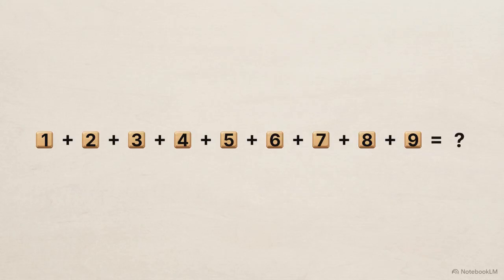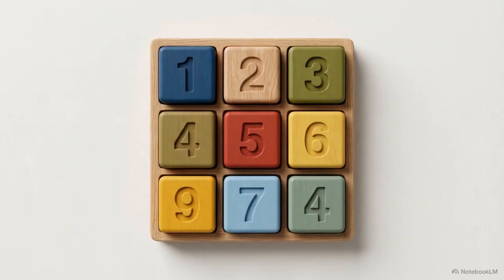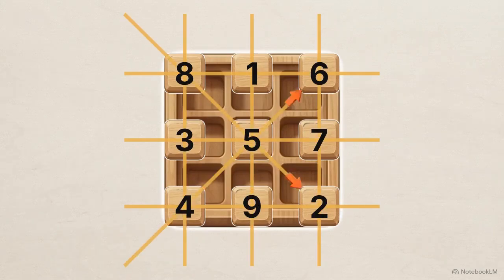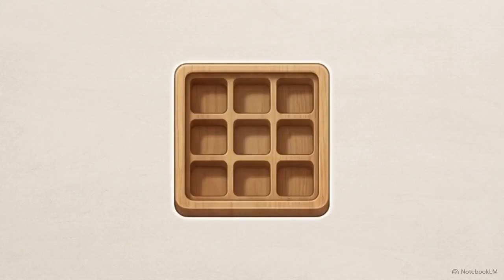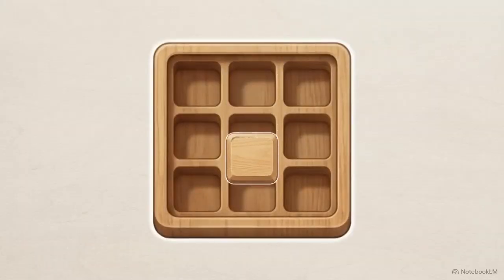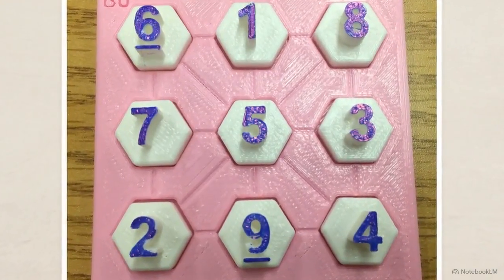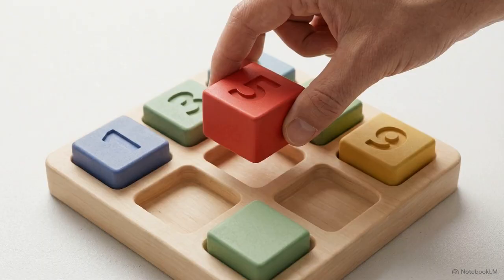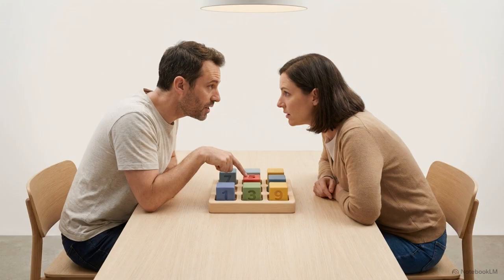The Magic Square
The magic square is a mathematical puzzle of Chinese origin that challenges users to arrange a set of numbers (1 thru 9) in a grid so that each row, column, and diagonal sums to the same total.  It can be enhanced through physical models to encourage pattern making and mathematical exploration. For 3D-printables